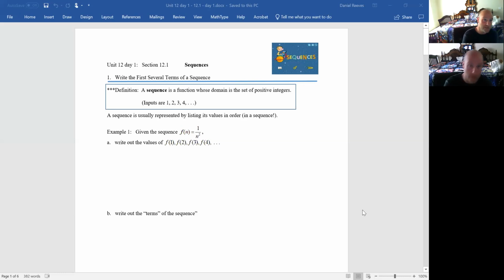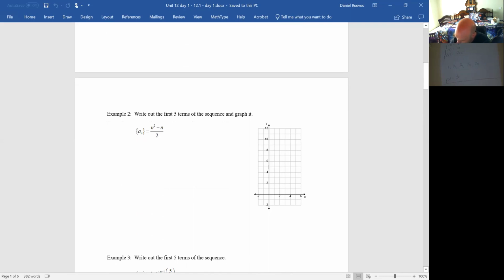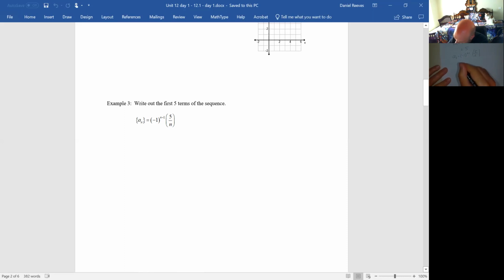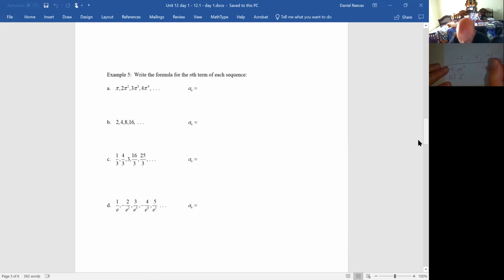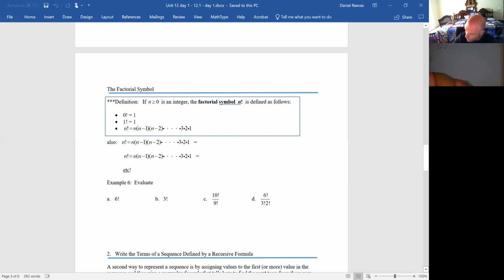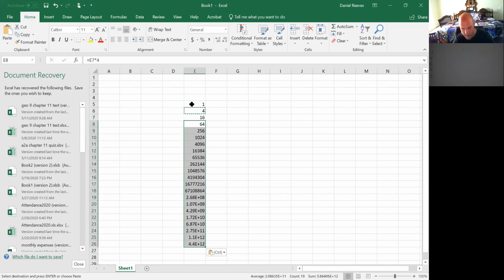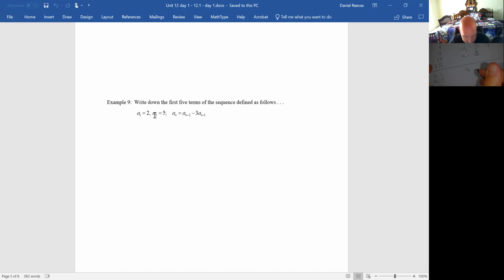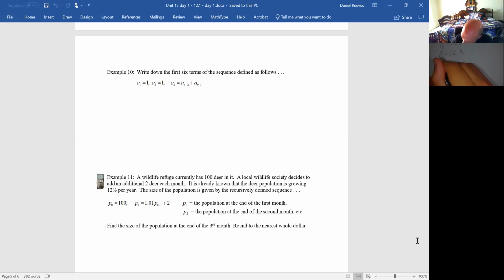Sigma, Series, etc. Part 1